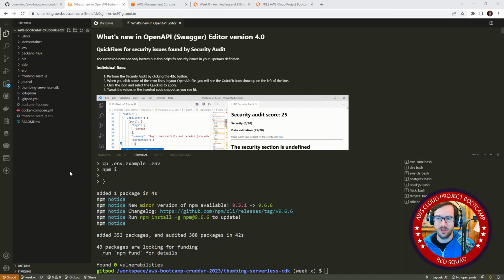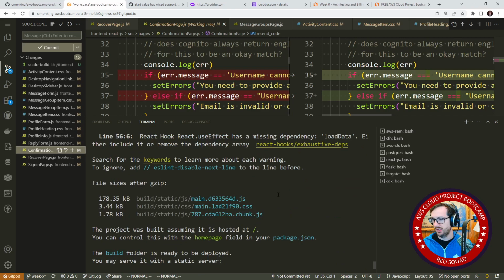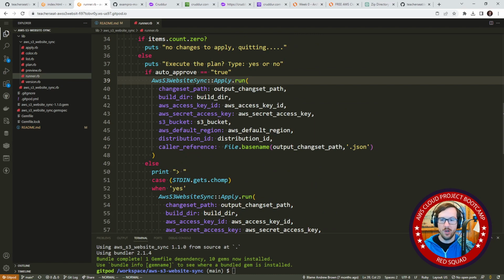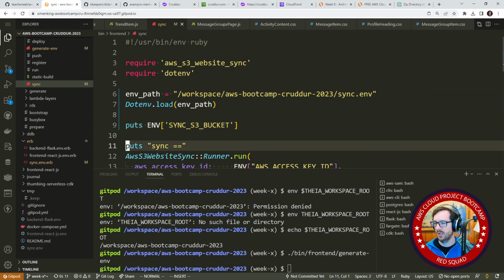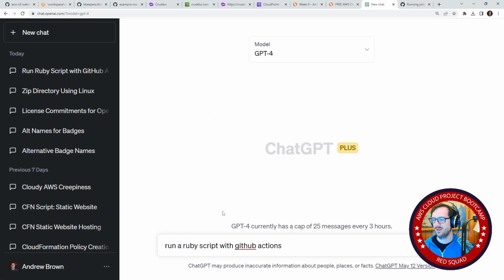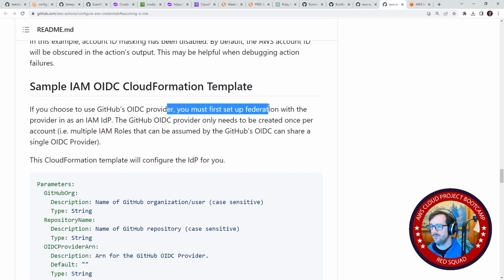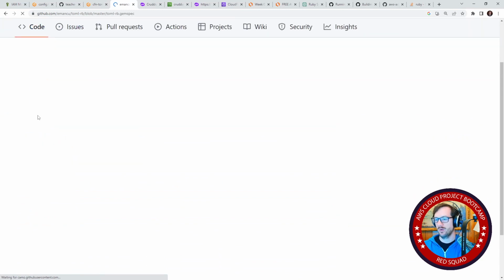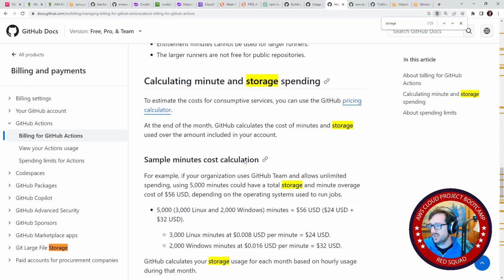Week X Sync tool for static website hosting